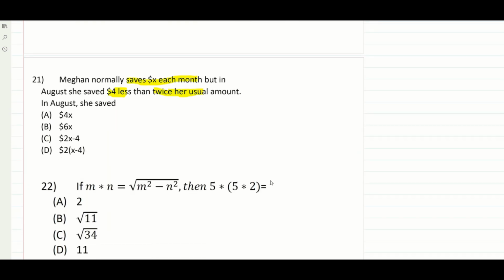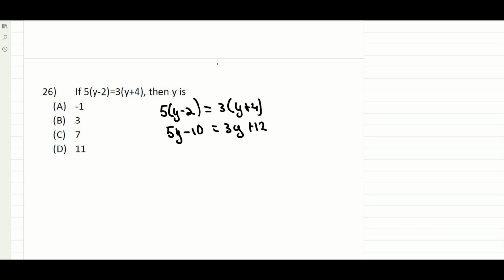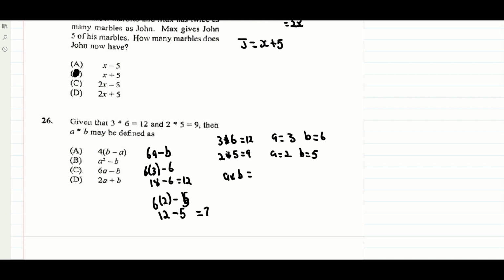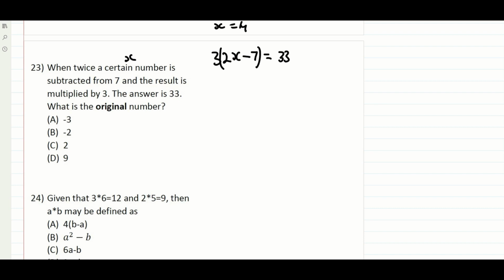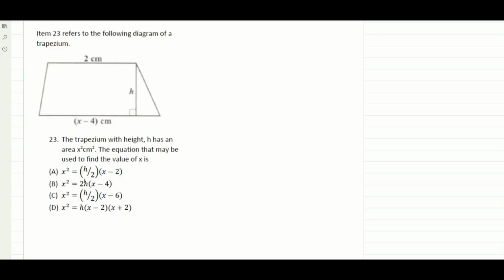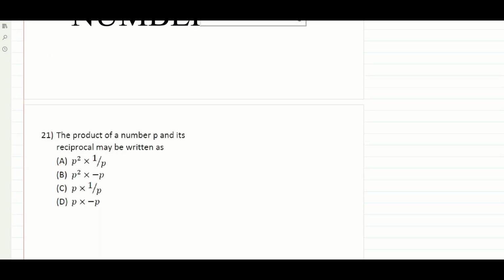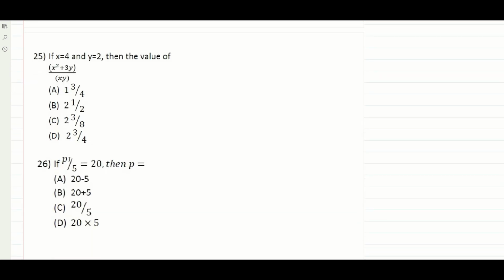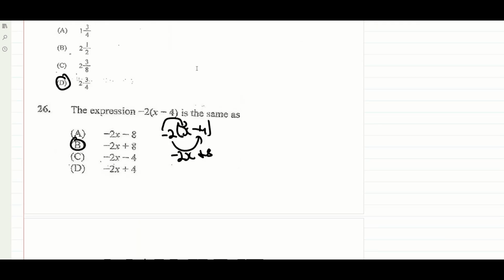CSEC Math Paper 1 Section 6 Algebra Jan 2024-2019